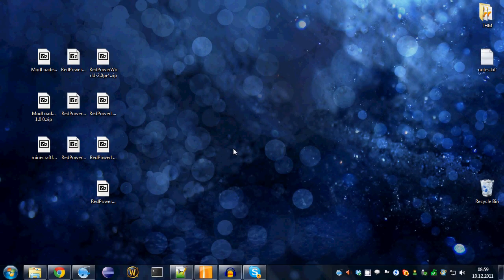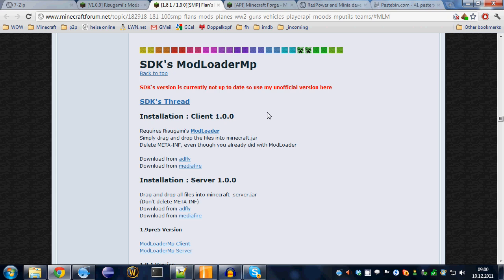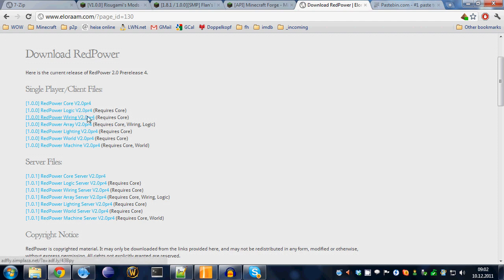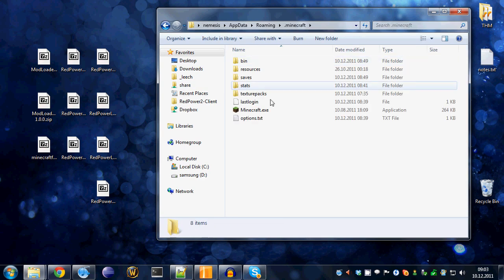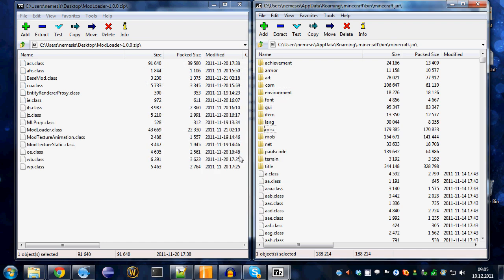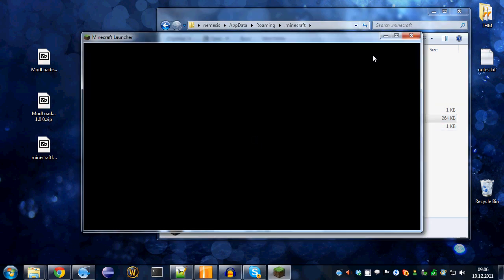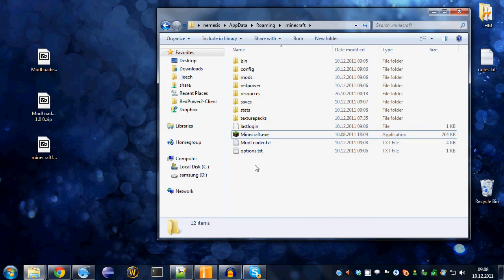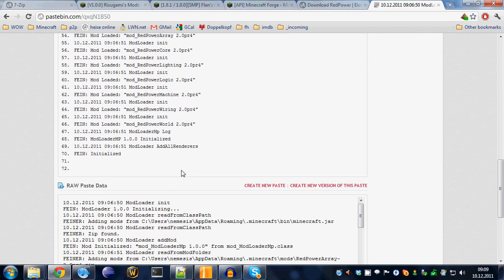Minecraft 1.0.0: How to Install RedPower 2 mod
This video will explain how to install Eloraam's RedPower 2 for Minecraft. Get the required files here:

And of course the usual link to my unofficial recipe list and other things for RedPower 2: